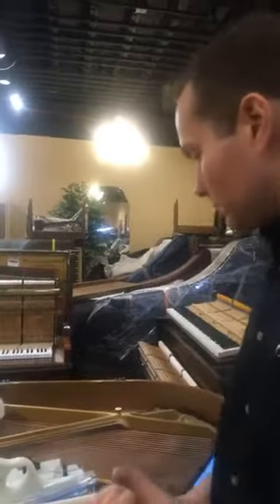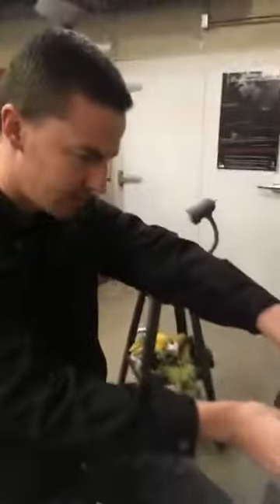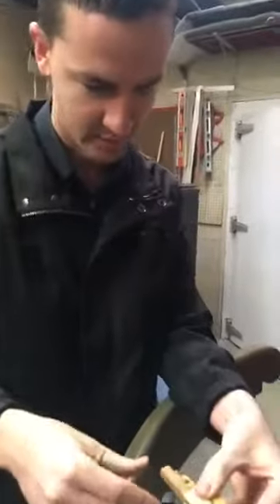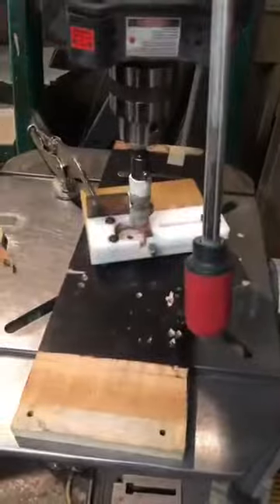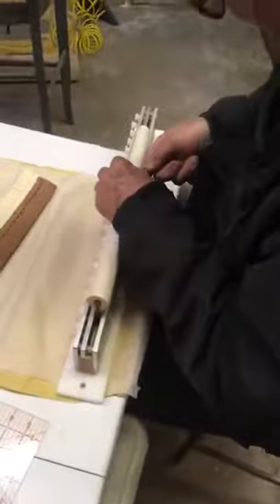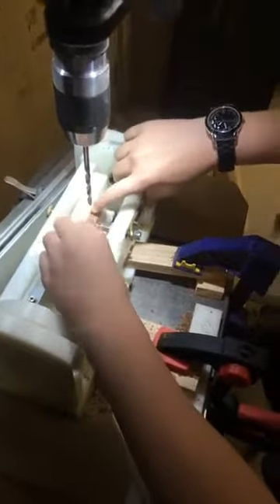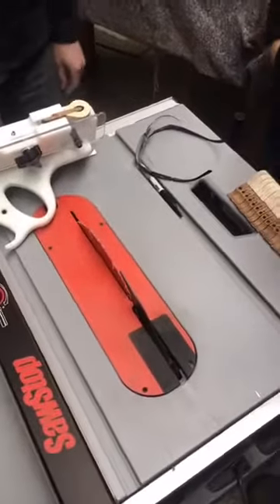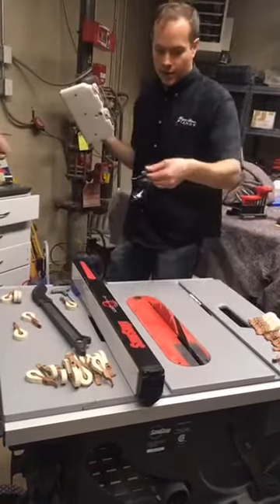Shop Meeting Live! 2 28 2018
All about piano hammers at shop meeting this morning! We have started with the voicing and needling of our hammers, and this morning we went over determining all the angles and measurements to finish them up. Measurements include the length of the hammers, the cove, and the rake. We bored out the hammers and also got angles for the arching, filled everything down and and last worked on the checkering.